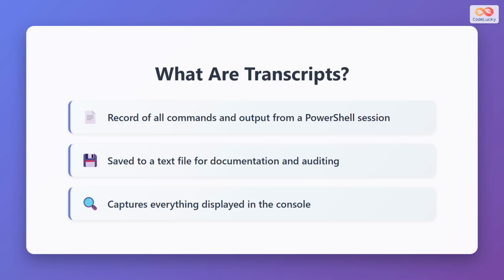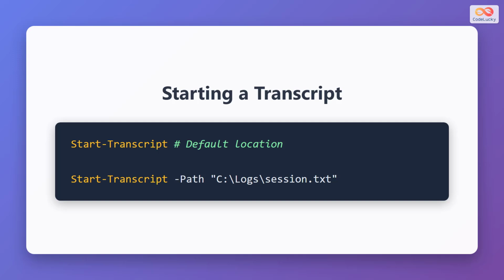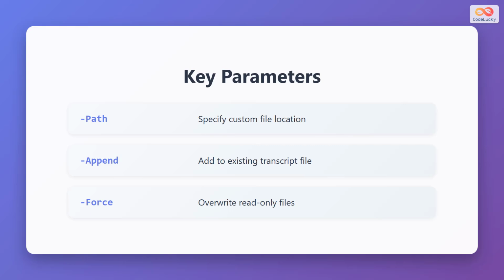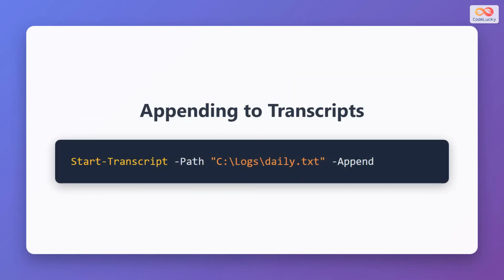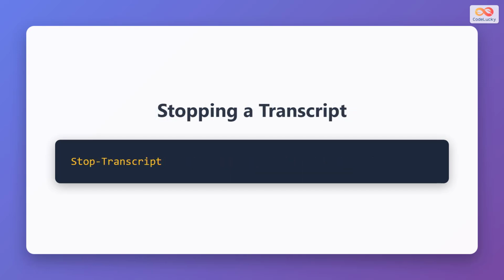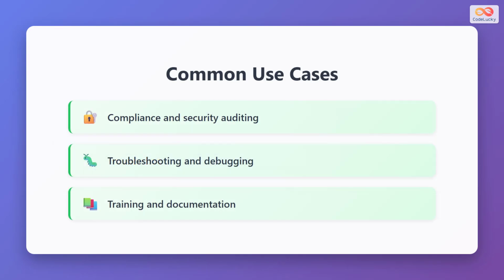PowerShell Transcripts: How to Log Sessions to Files | Complete Beginner Tutorial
📝 Learn how to record PowerShell sessions using transcripts in this comprehensive beginner-friendly tutorial!

In this video, you'll discover everything you need to know about PowerShell transcript logging. Whether you're a system administrator, IT professional, or PowerShell beginner, this tutorial will teach you how to capture and save all your PowerShell commands and outputs to text files.

🎯 What You'll Learn:
✅ What PowerShell transcripts are and why they matter
✅ How to start transcript logging with Start-Transcript
✅ Key parameters: -Path, -Append, and -Force
✅ How to stop transcripts properly
✅ Real-world use cases for transcript logging
✅ Best practices for organizing and managing transcript files

💡 Perfect for:
🔹 System administrators tracking administrative tasks
🔹 IT professionals needing compliance and audit trails
🔹 Developers troubleshooting scripts and debugging issues
🔹 Anyone learning PowerShell automation

Transcripts are essential for documentation, security auditing, troubleshooting, and training purposes. Master this fundamental PowerShell skill and improve your workflow efficiency today!

Chapters:
00:00 - PowerShell Transcripts: Logging Sessions
00:23 - What Are Transcripts?
00:48 - Starting a Transcript
01:17 - Key Parameters
01:47 - Appending to Transcripts
02:15 - Stopping a Transcript
02:39 - Common Use Cases
03:09 - Best Practices
03:46 - Outro